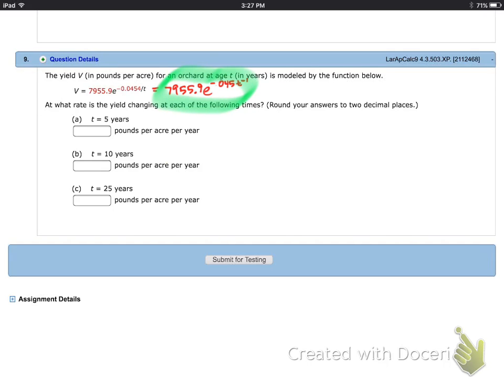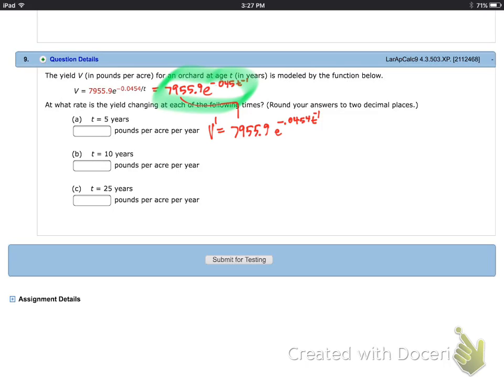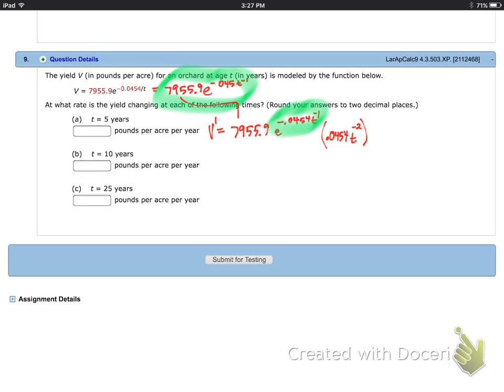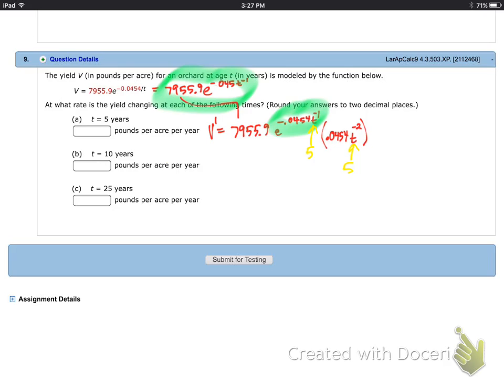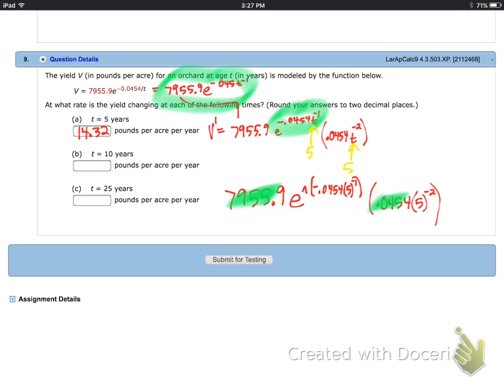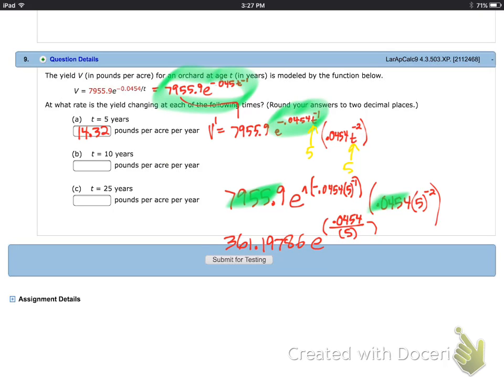hw 7 #9 brief help